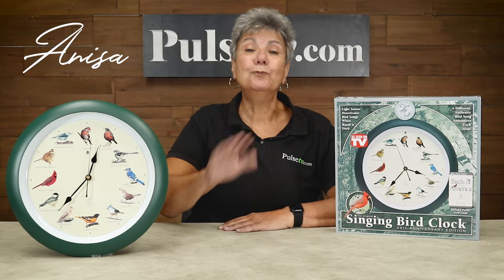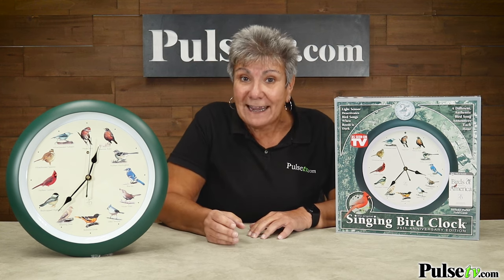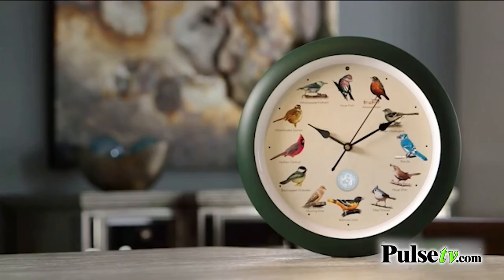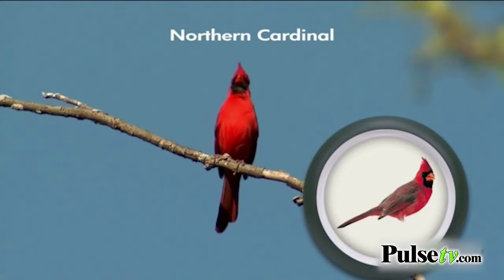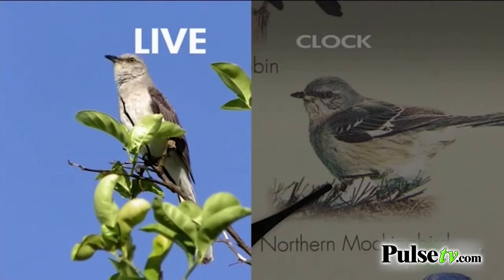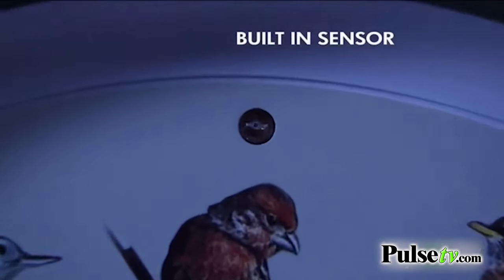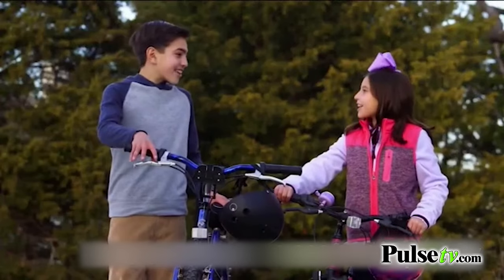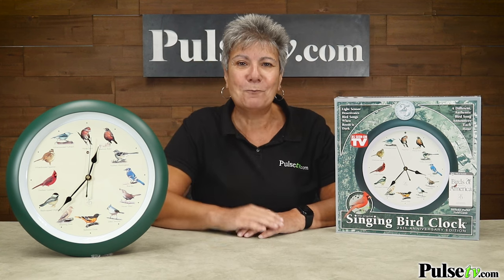The Original Singing Bird Clock 25th Anniversary Edition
Nature lovers will enjoy the beautiful sound of birds chirping to their happiest tunes with the Original Singing Bird Clock 25th Anniversary Edition.

This clock features images and high end authentic bird recordings of 12 American song birds. Hear the distinct call of a different bird every hour.